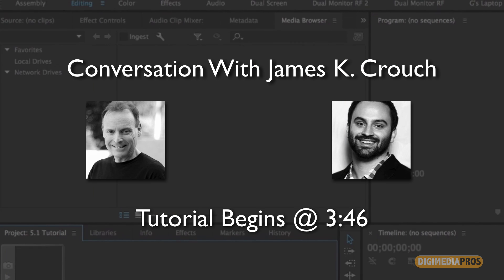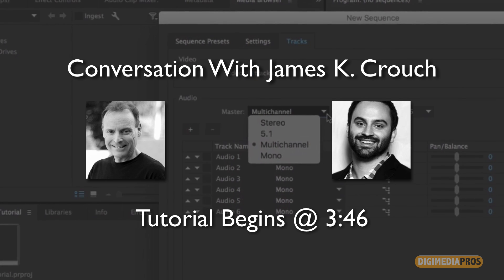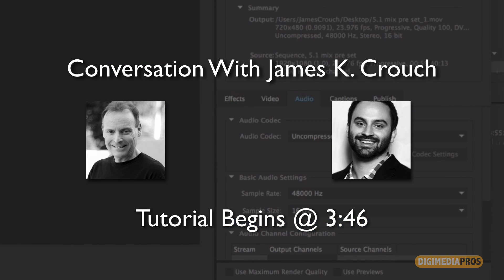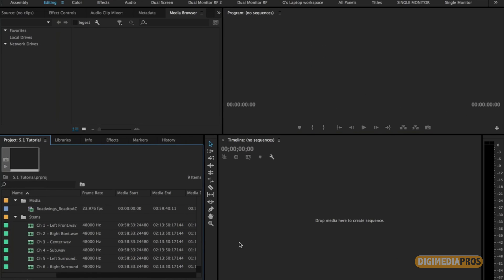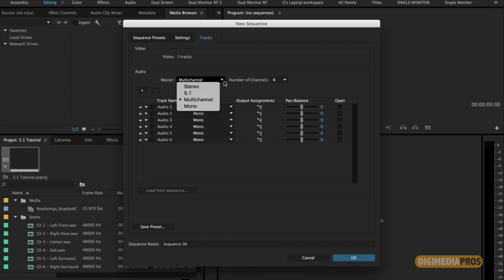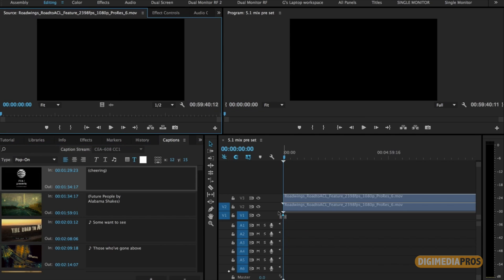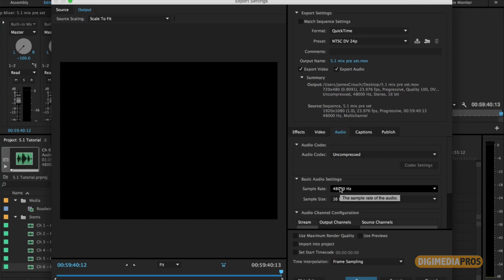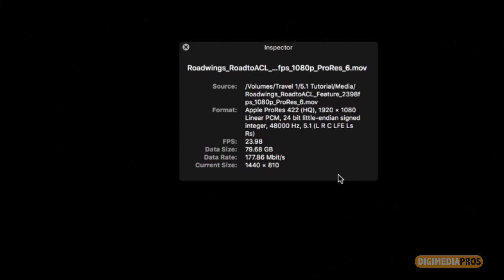How To Create A 5.1 Audio Mix In Adobe Premiere Pro CC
In this tutorial, narrative and documentary film editor James K. Crouch shows us how to properly set up and configure Adobe Premiere Pro CC to work with 5.1 audio mixes.  He explains what stems are, how to map them to the correct tracks, how to assign the correct audio channel outputs to tracks in your sequence, how to export the 5.1 audio mix, plus much more.